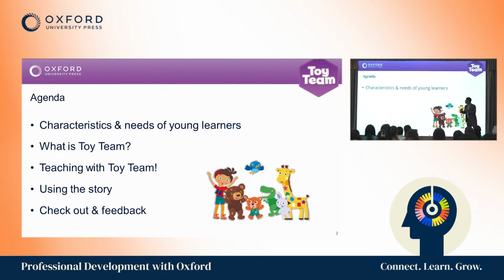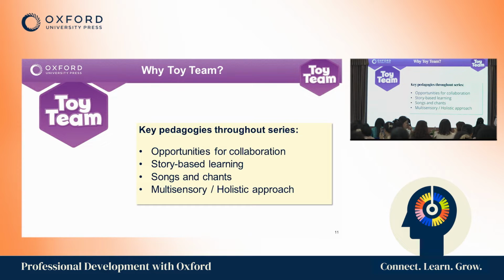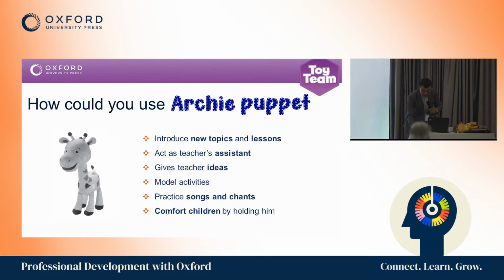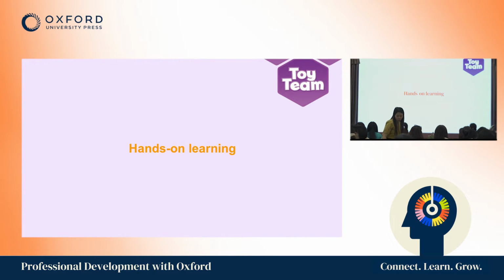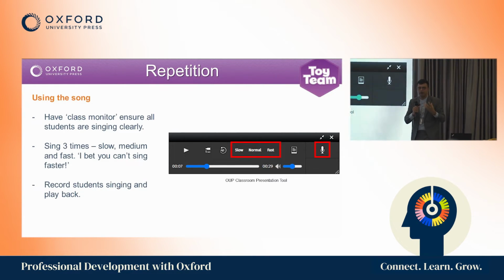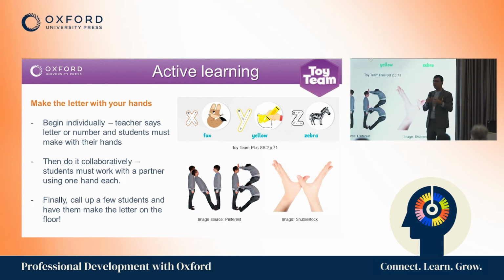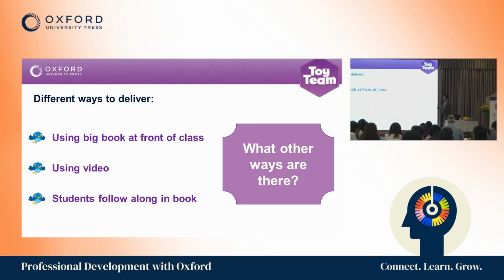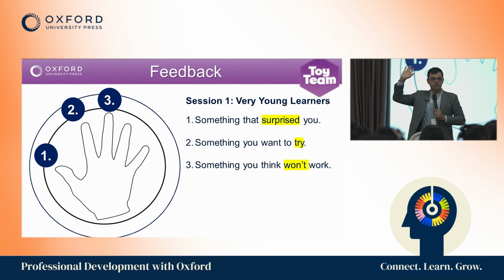Techniques for engaging lessons: Tips for very young learners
In this interactive workshop we will examine how we can use engaging and stimulating activities to tap into our students’ sense of imagination and natural curiosity.

We will look at techniques we can use to deliver a multisensory, holistic education for our students that will help develop their skills beyond just improving English. Particular focus will be on how to incorporate movement, chanting and play into our lessons while turning our classrooms into collaborative and stimulating environments where students thrive when working together.

Participants will work together with the presenter to identify and practice teaching techniques for language learning that bring joy to students and satisfaction to teachers.
Examples will be given from 𝐓𝐨𝐲 𝐓𝐞𝐚𝐦, a brand-new pre-primary course in American English where small children will learn, grow, and play in English.